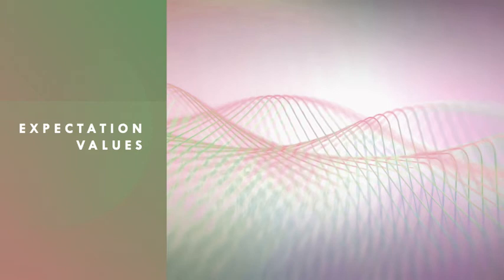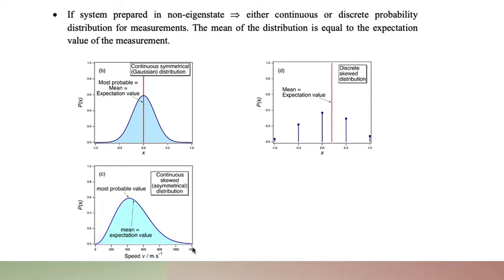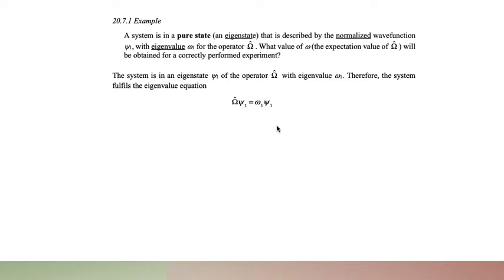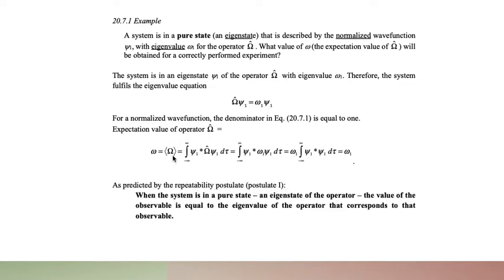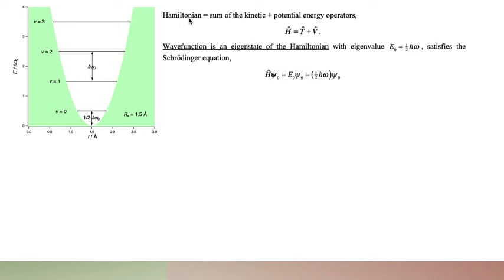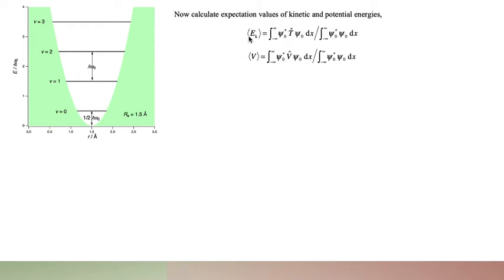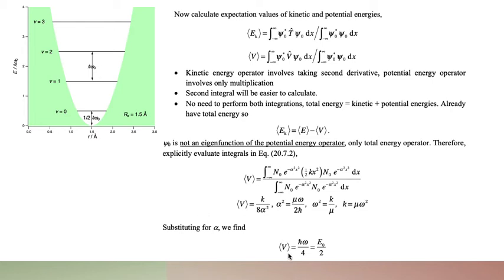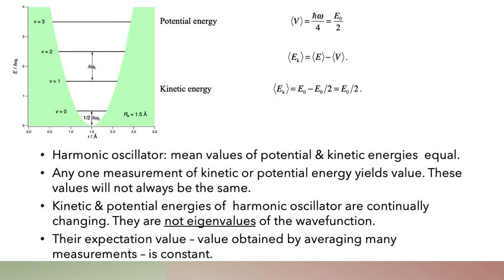Ch 20 Expectation Values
Expectation values are what we measure in the lab. But how do we calculate them and how are they distributed?